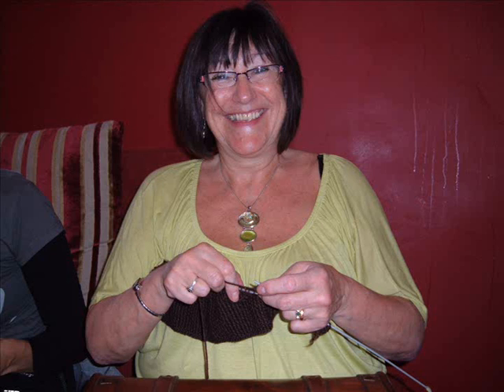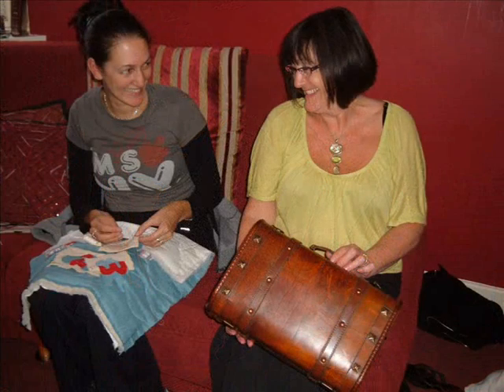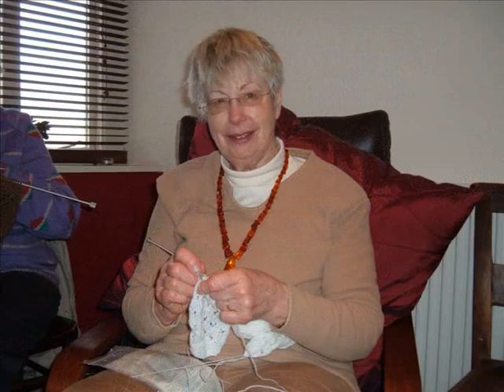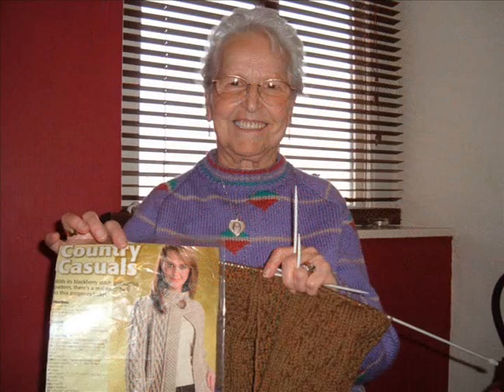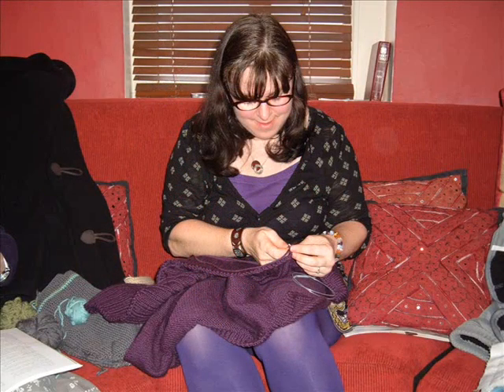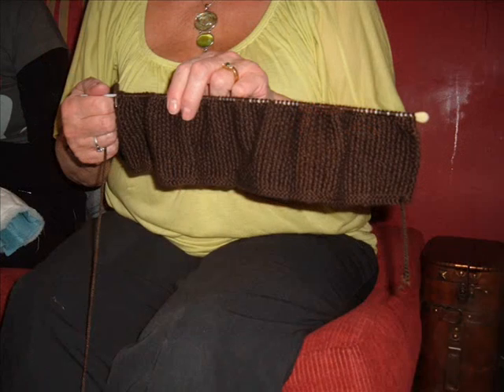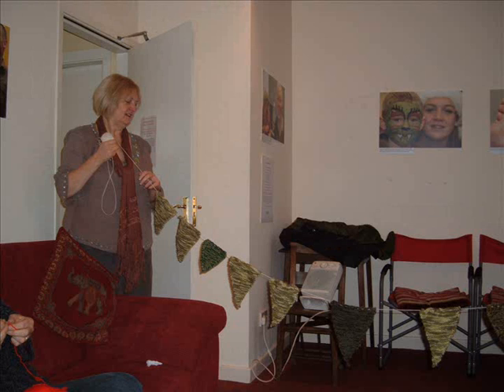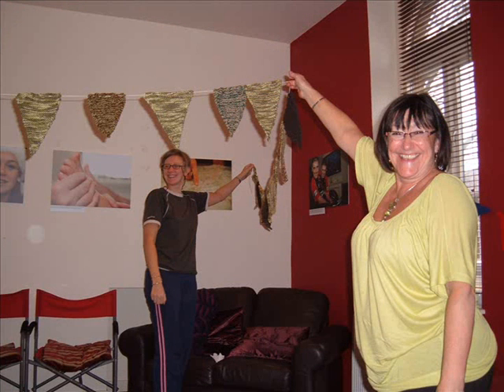Knitterati Fun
Knitterati sesion at Vicars Saltaire with audio of Sandra Kay and Vivien Kirby knitted together